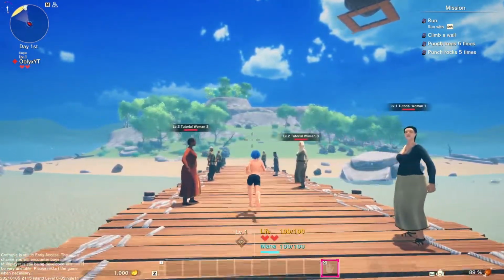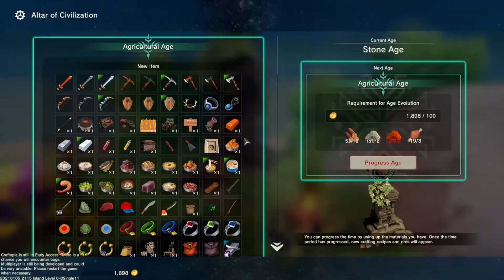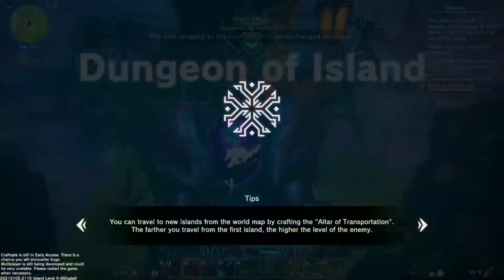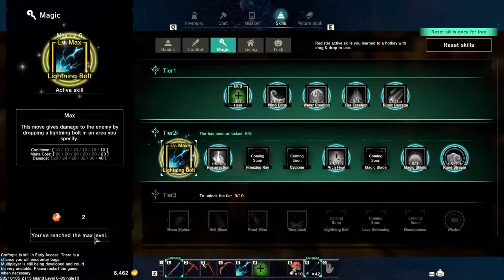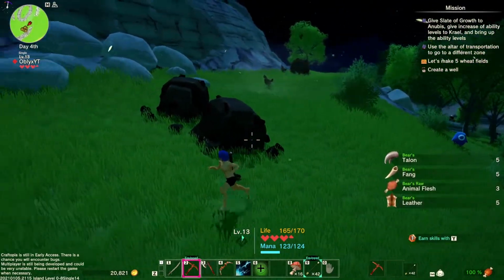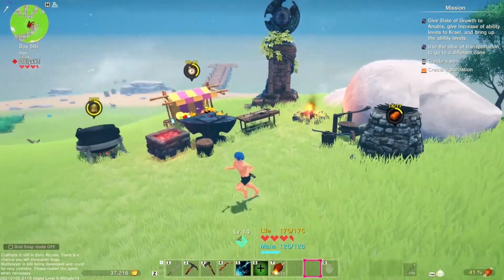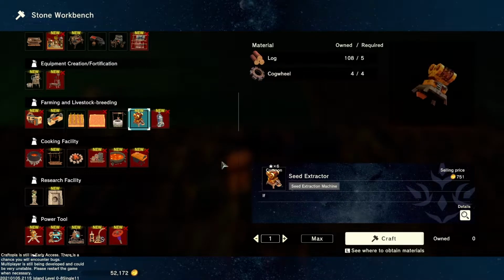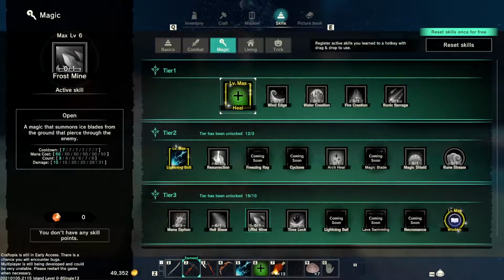Craftopia, Episode 1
We take a go at the new game Craftopia.